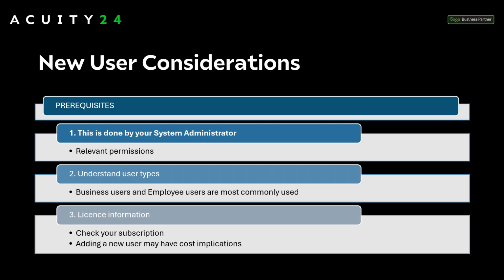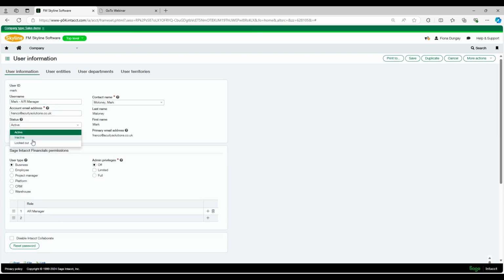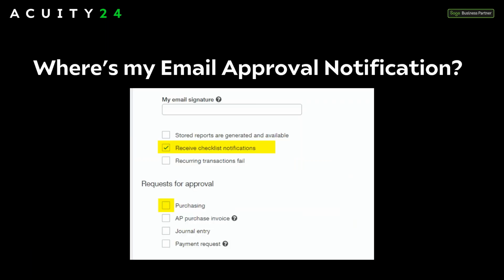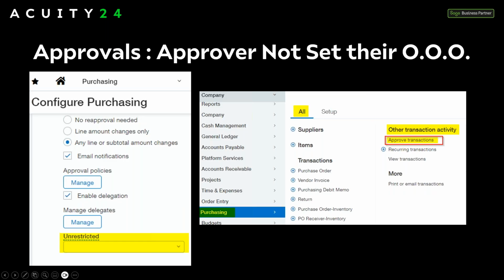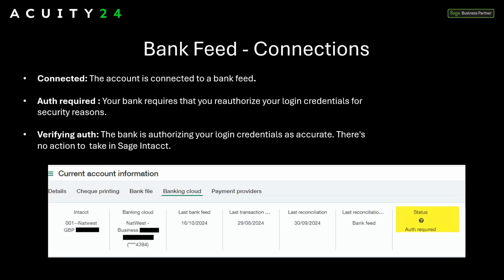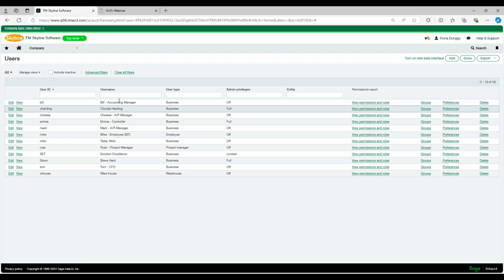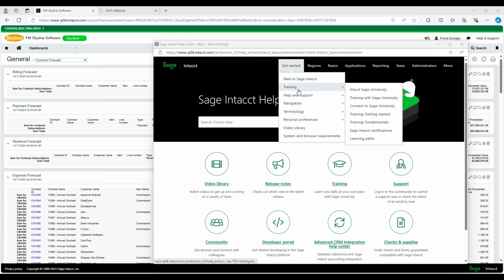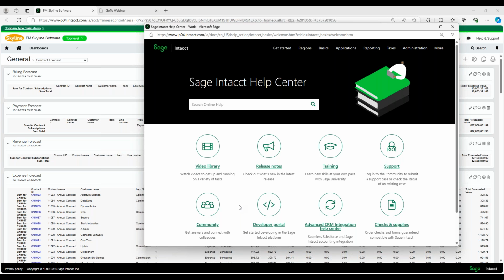Sage Intacct Learning Lab – Your Questions Answered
Join our on-demand webinar, Sage Intacct Learning Lab – Your Questions Answered, for expert insights and solutions to all your Sage Intacct queries.